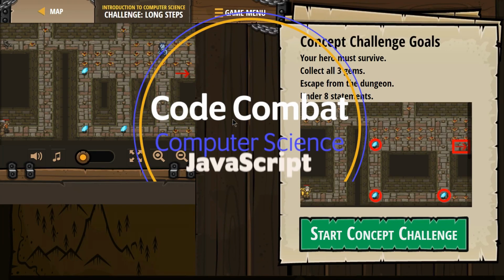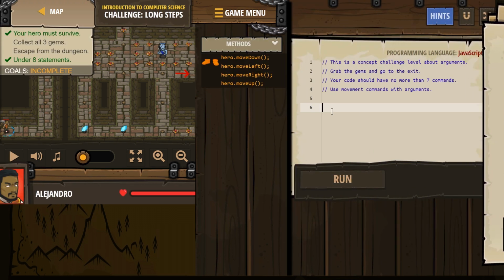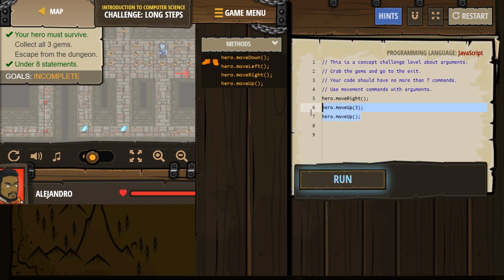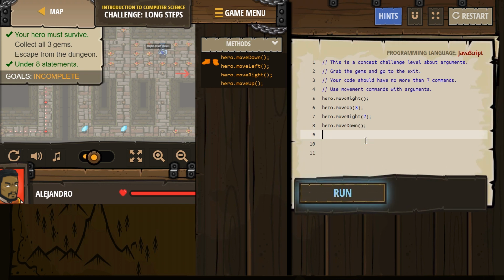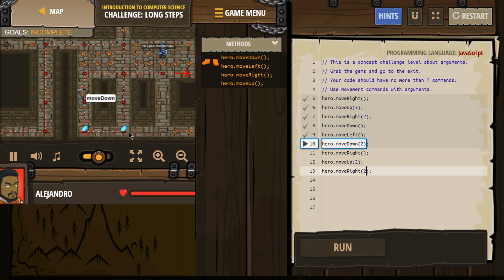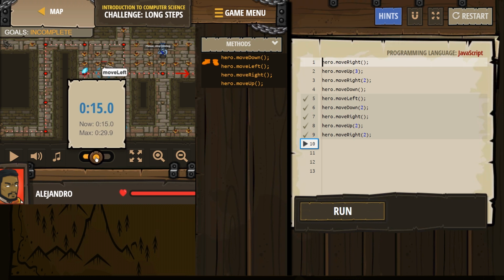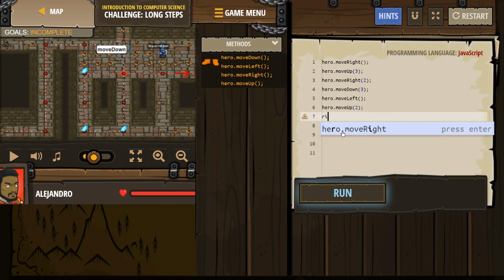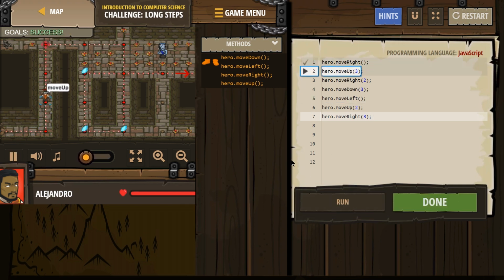Code Combat Concept Challenge: Long Steps JavaScript Tutorial